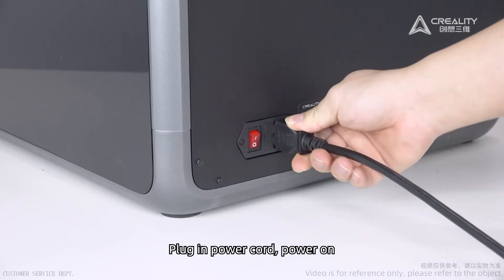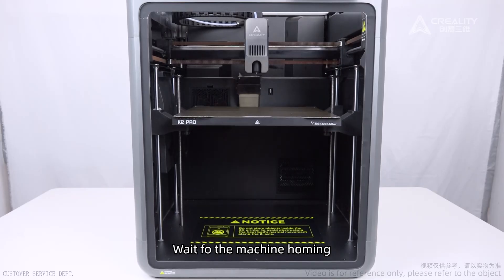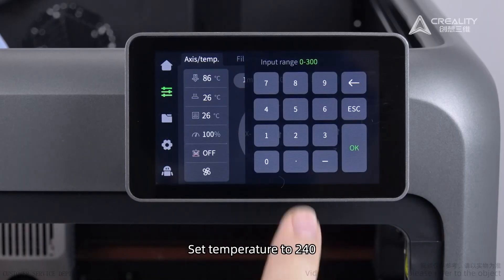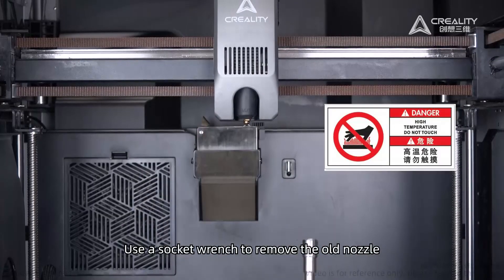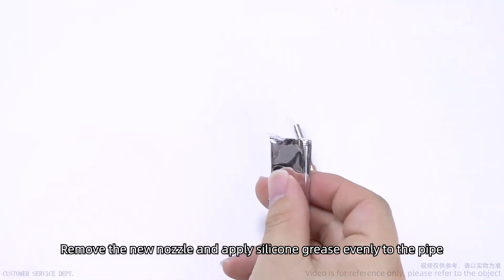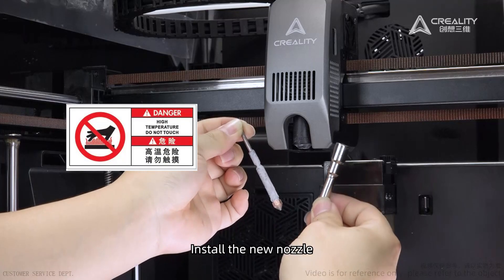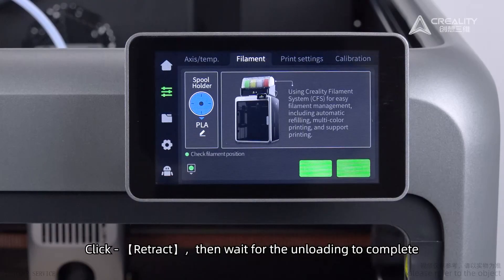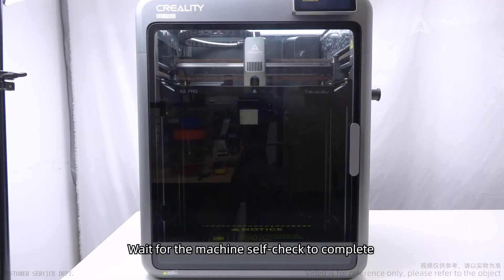Service Tutorial K2 Pro Replace the nozzle new model